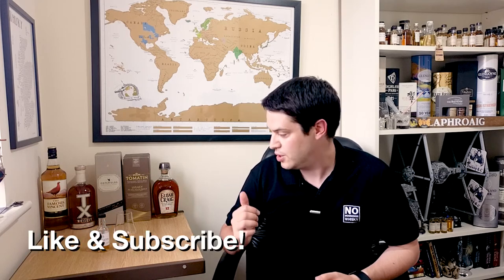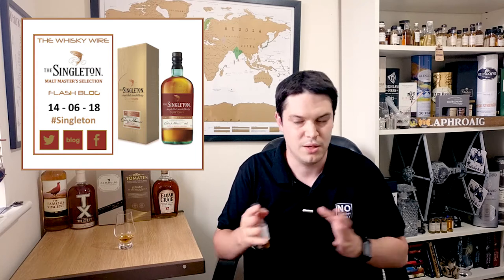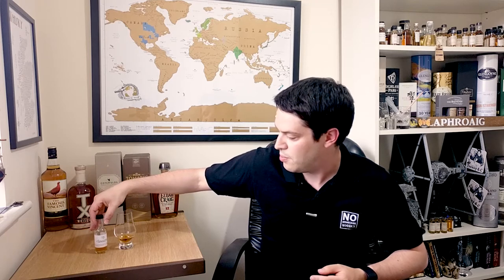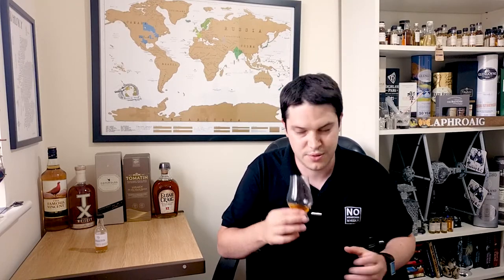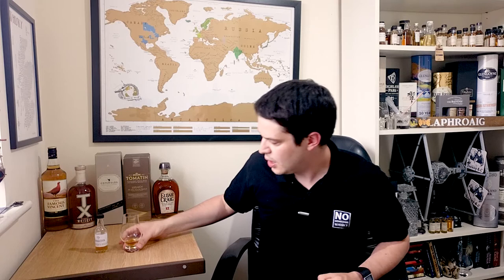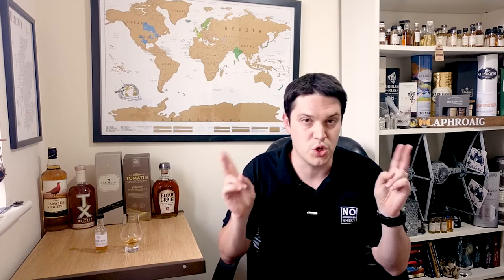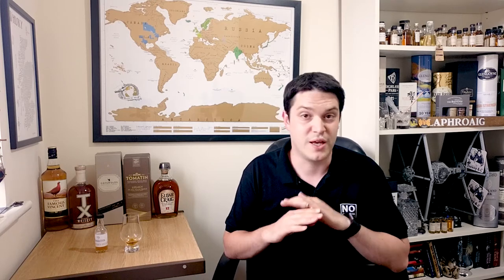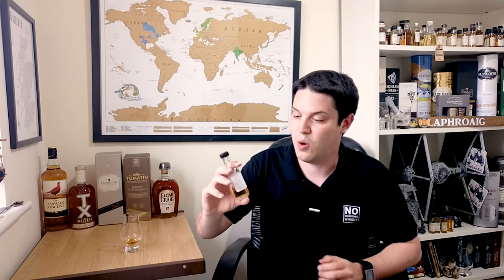Singleton Malt Masters Selection | No Nonsense Whisky #124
The Singleton of Dufftown is going through a bit of a rebranding.
More on that another time.
Today is all about the new Malt Masters Selection, the entry level (and entry priced) into the range.

The Singleton Malt Masters Selection
The Singleton Spey Cascade
The Singleton Tailfire
The Singleton Sunray